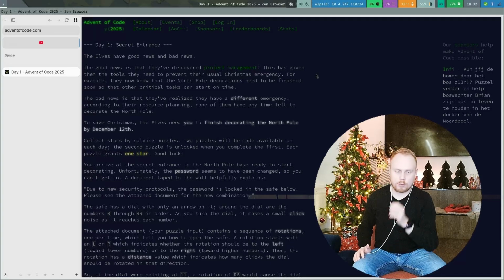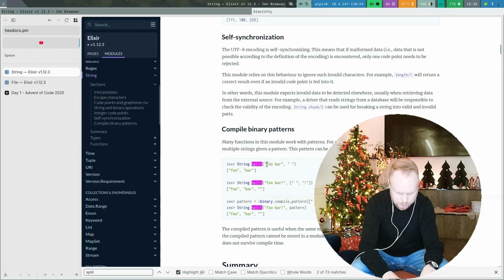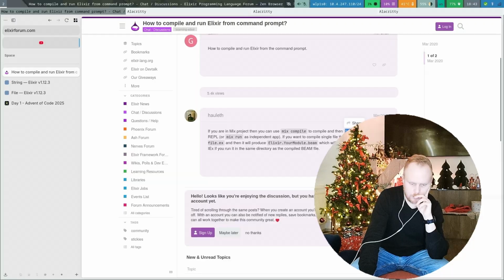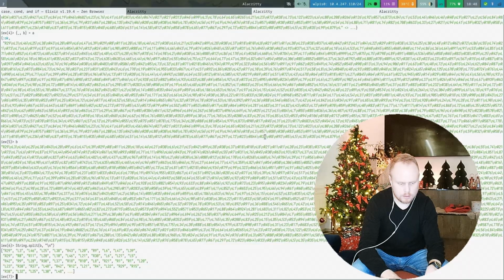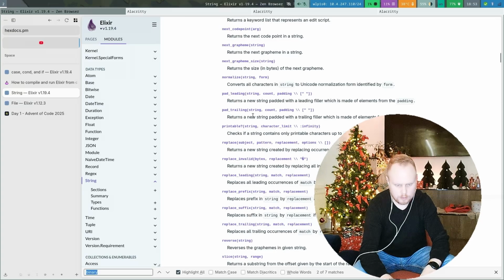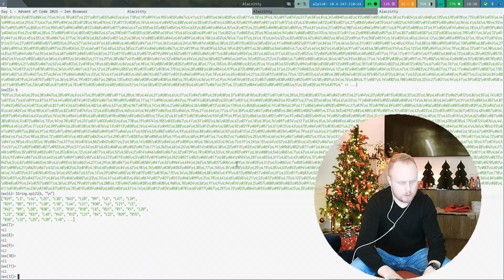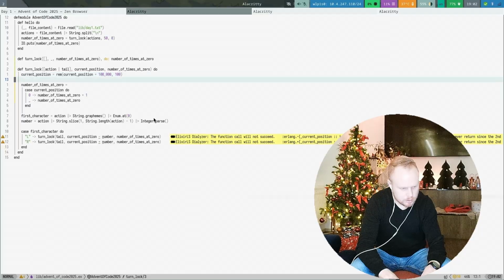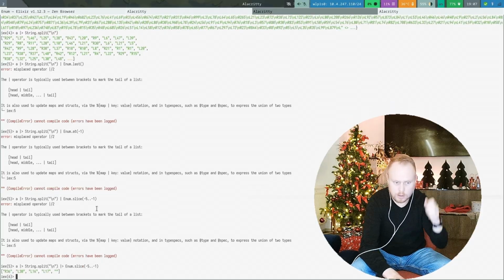Solving day 1 of Advent of Code 2025 in Elixir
Join me in this code-along! Solving the first problem in Advent of Code 2025. Please leave feedback and share your ideas with me!

* 𝗜𝗥𝗖: DanOpcode on Libera Chat